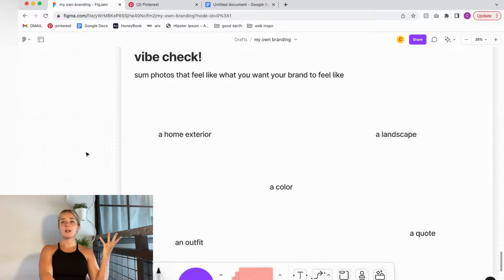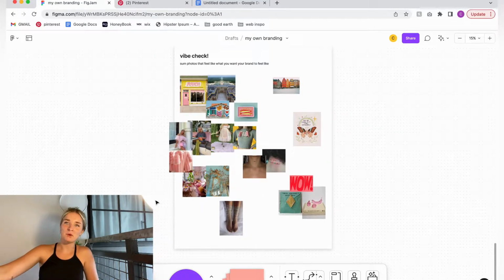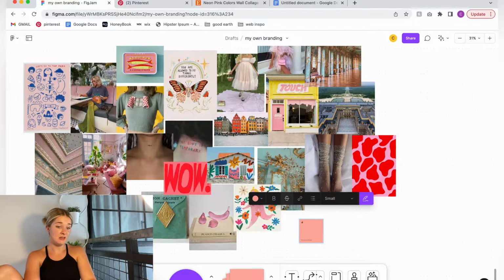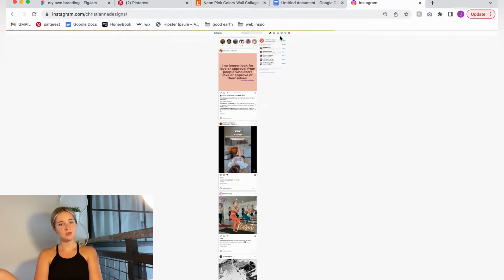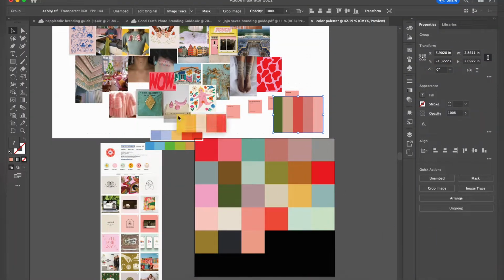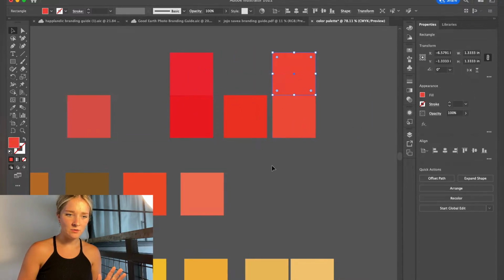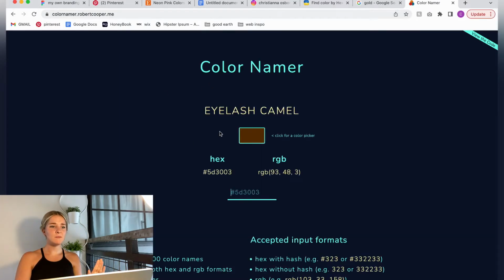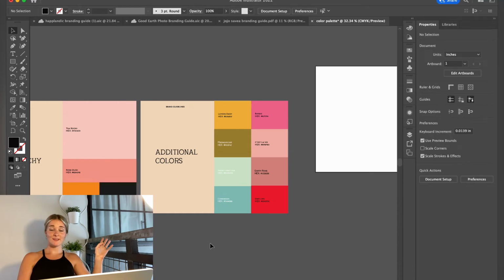how to create a custom color palette for your brand